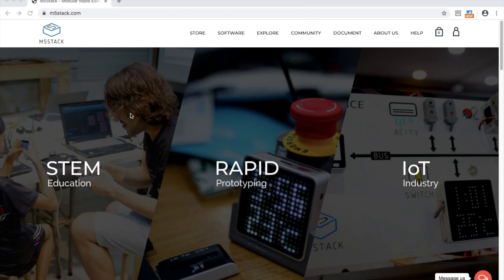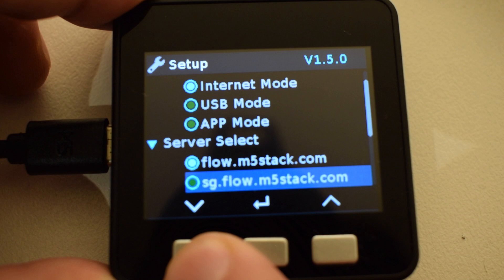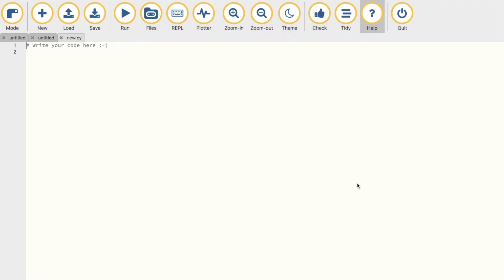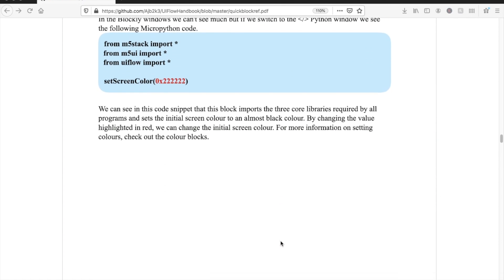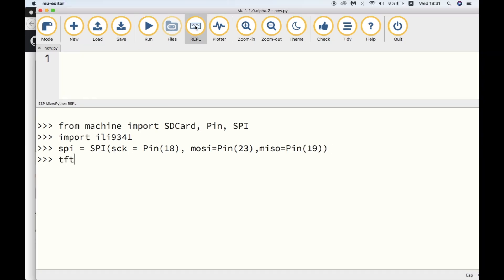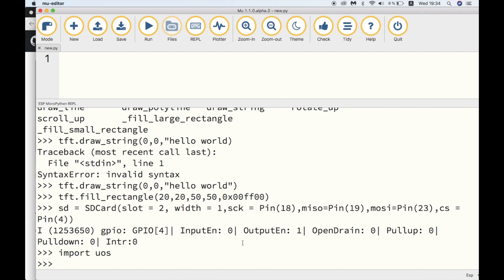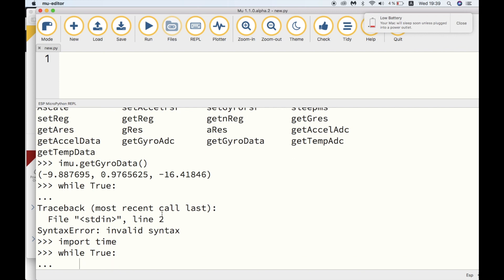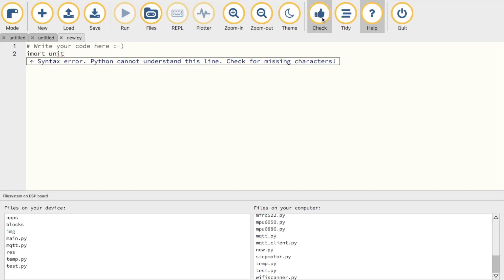M5Stack + Mu a Micropython dream come true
For the M5Stack fans who love to code in micropython, heres how you can get started programming with the great Mu IDE. In the video we cover how to setup the screen, SD and IMU in pure micropython v1.12 on M5Stack

other devices coming soon